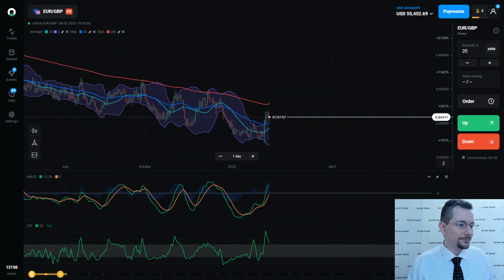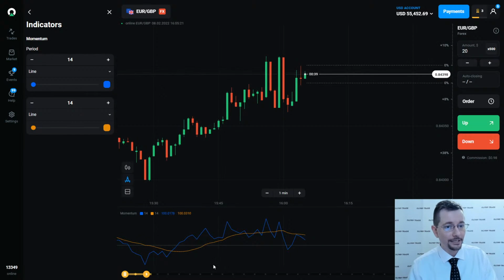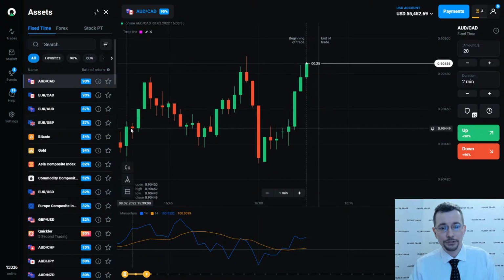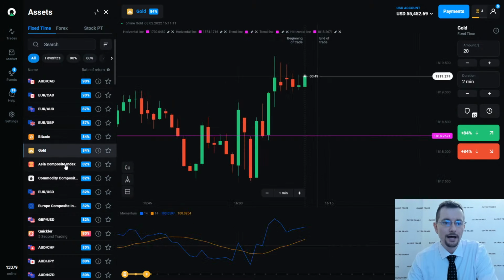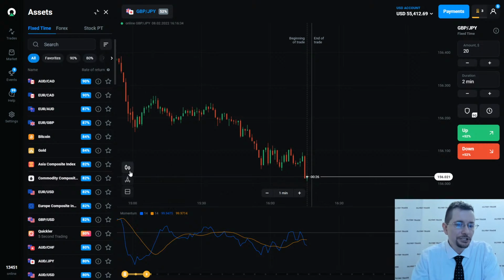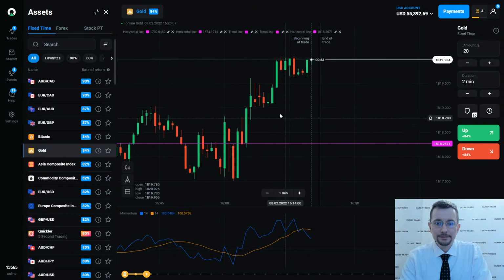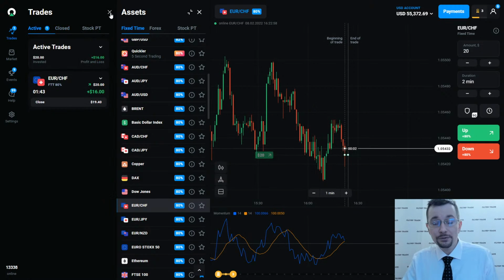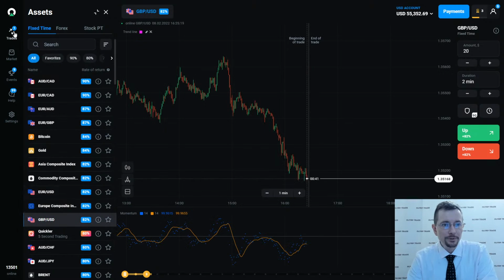Axel: All About This Olymp trade strategy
Trading strategies for beginner and professional traders. Axel Strategy. Become a Trading Master. Join this live webinar and learn the intricacies of trading.

⏱️ TIME STAMPS ⏱️
00:00 Intro
01:02 What are momentum indicators?
02:45 Axel Strategy Explained
04:40 Momentum Indicator
05:38 Live Trading + Q&A
20:20 Trading Psychology
21:40 Live Trading + Q&A
28:28 Conclusion